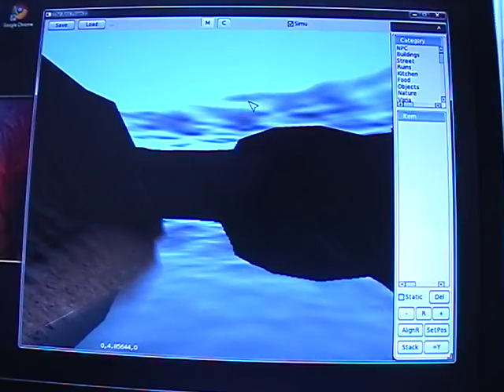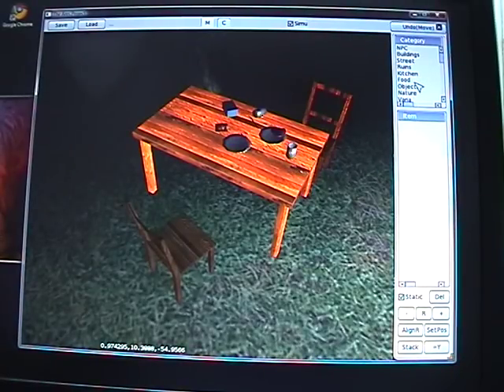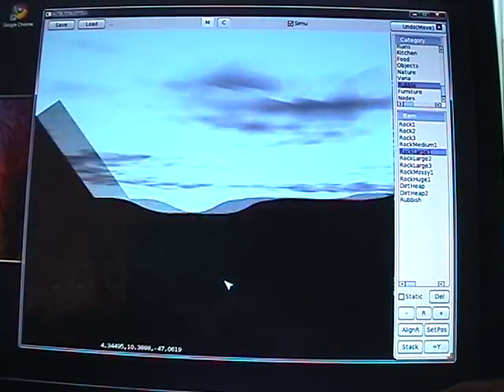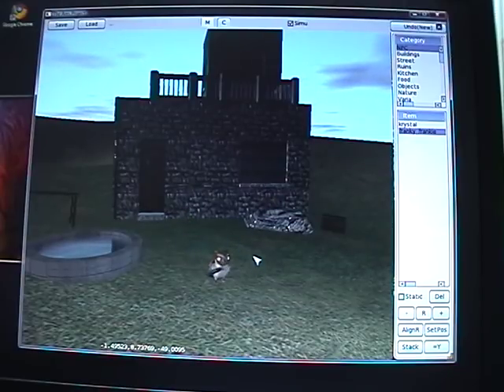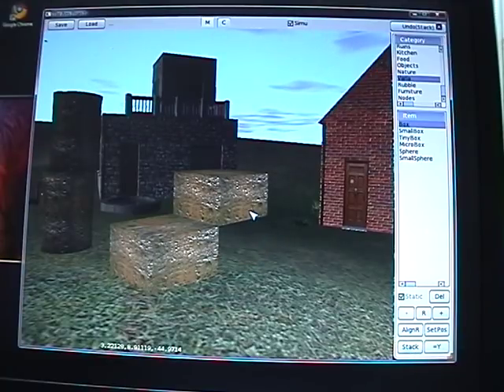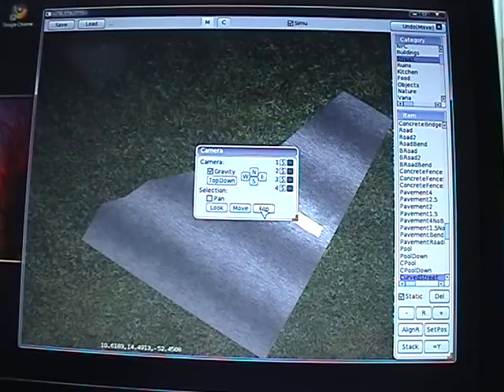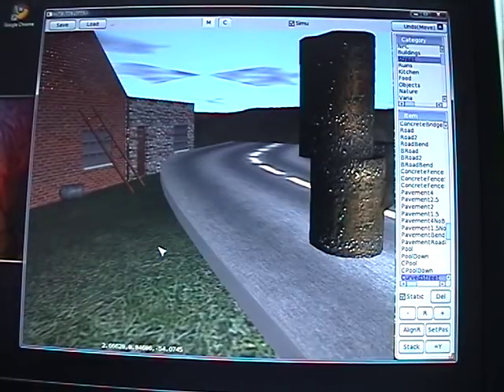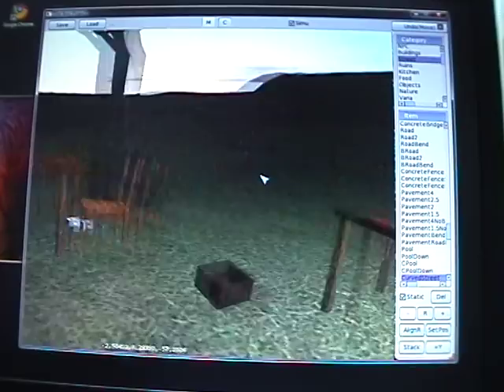ares_demonstration.mpg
This video is a small demonstration of Project Ares. The goal of this project is to be a stand-alone game editor based on Crystal Space and Crystal Entity Layer Basic world editing works but a lot more work is needed like adding the ability for game logic. The world is fully physics enabled and there is support for powerful shaders for day/night cycling and others. All this is Open Source. I'm looking for developers and artists to help me with this project.